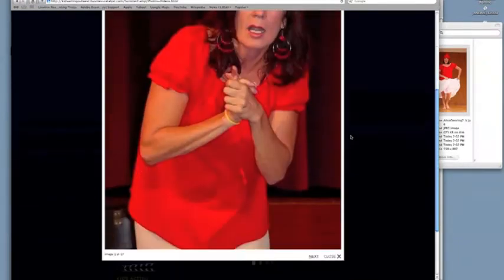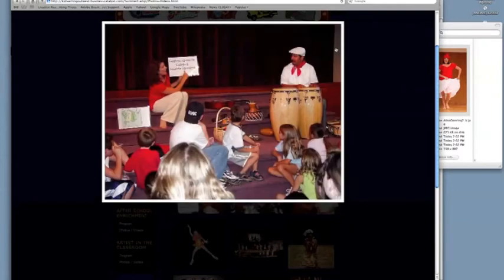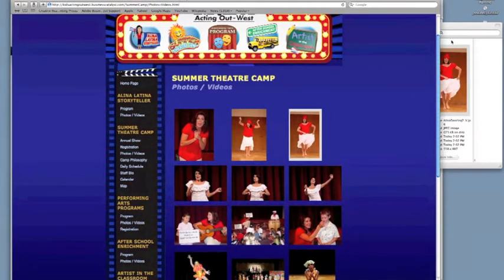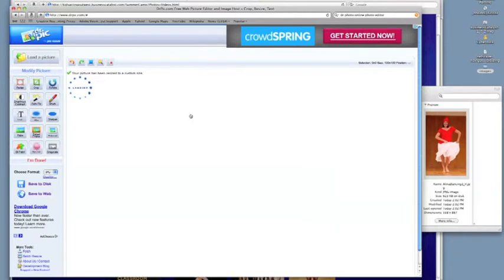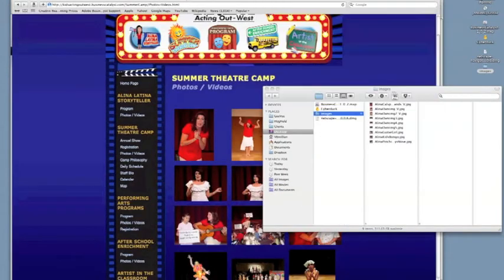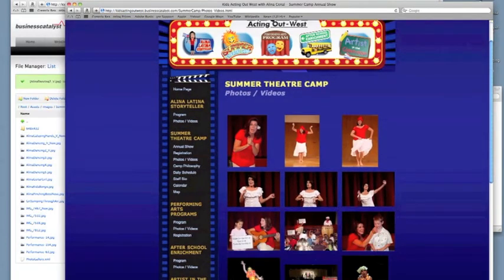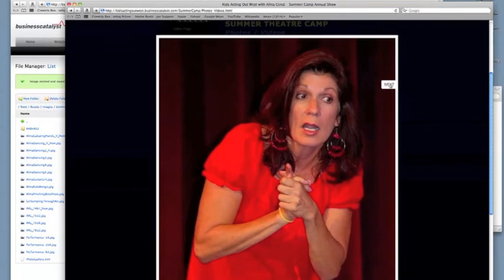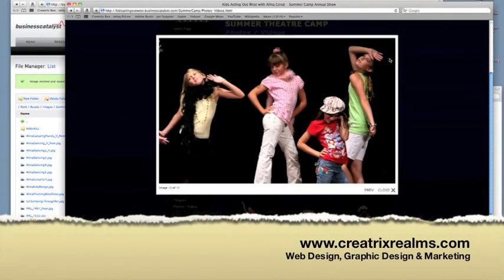Adobe Business Catalyst: Using Dr. Pic to set-up your photo gallery (Part 2)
Creatrixrealms.com will walk you through using free online photo editing software, drpic.com, to modify your photos for Adobe Business Catalyst's  (ABC) photo gallery. Other  tips on using ABC for photo editing is covered.